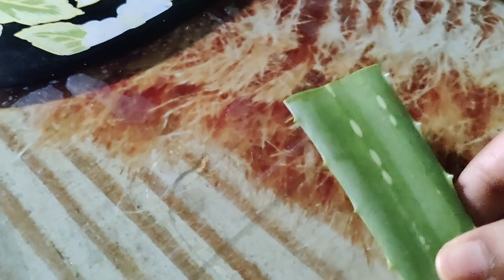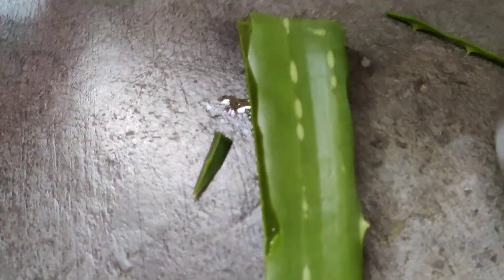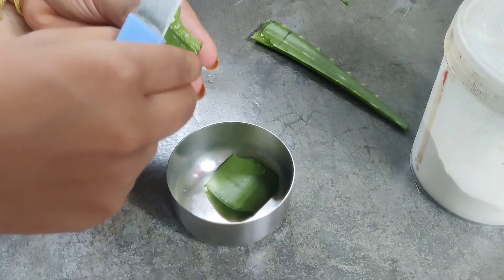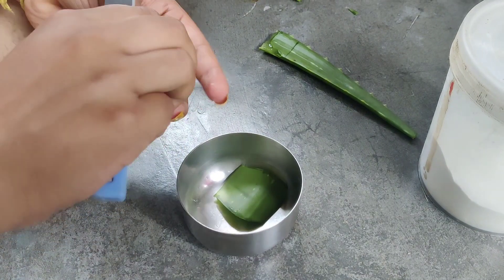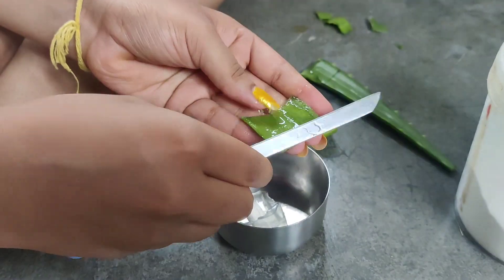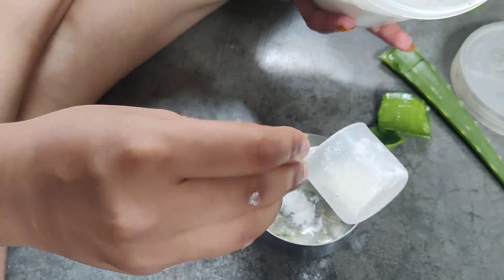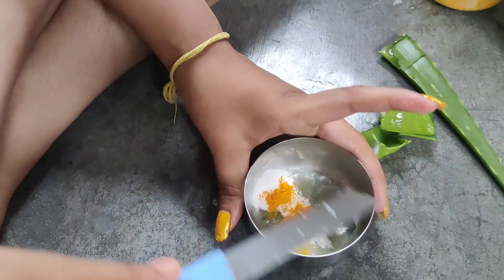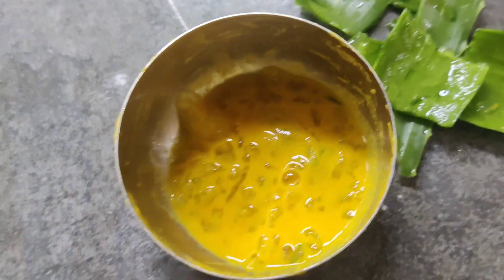Home Remedy || Soft and Glowing Skin || For Summer 🥵